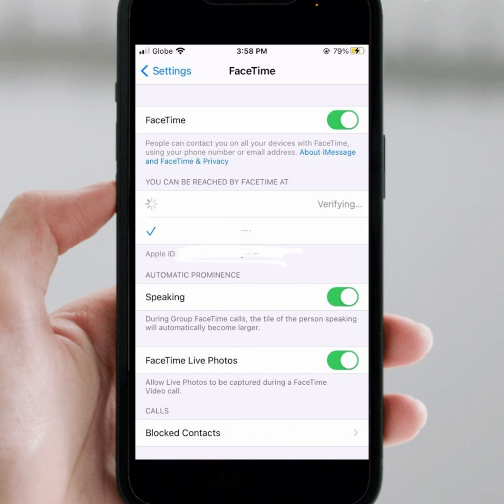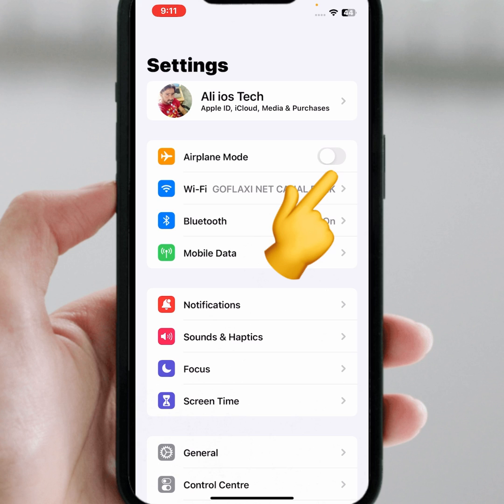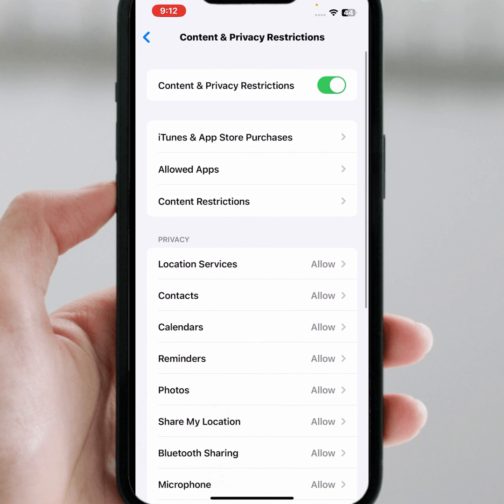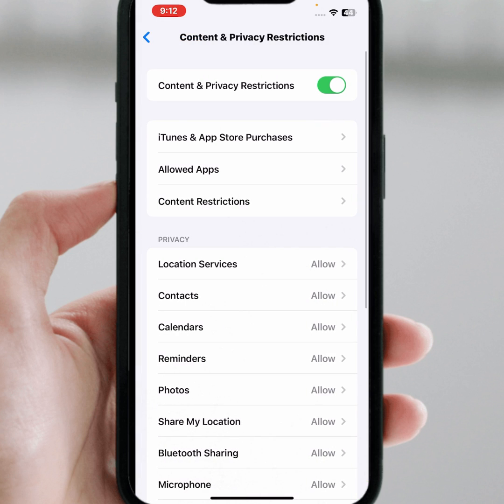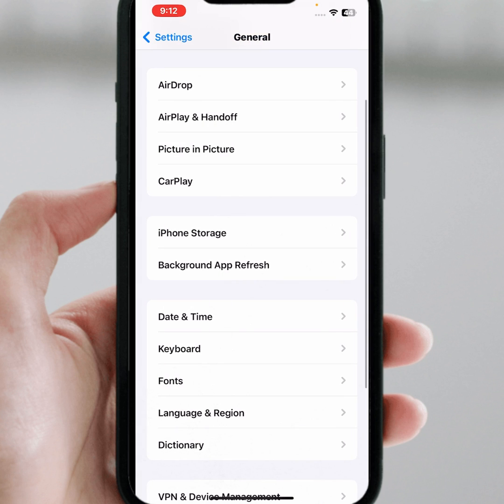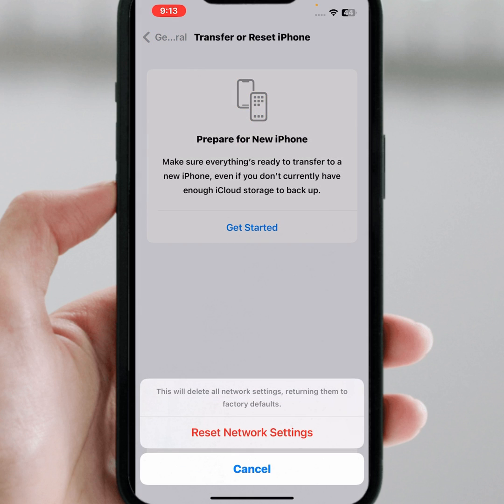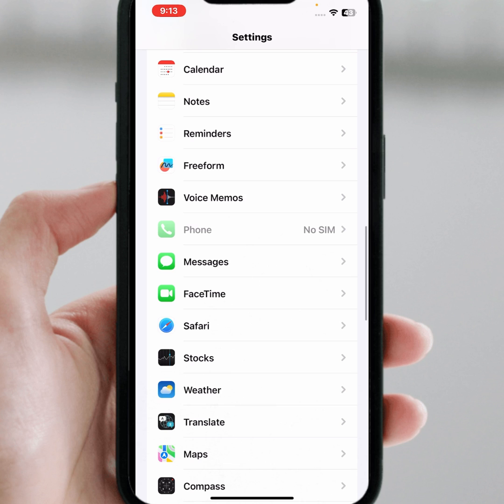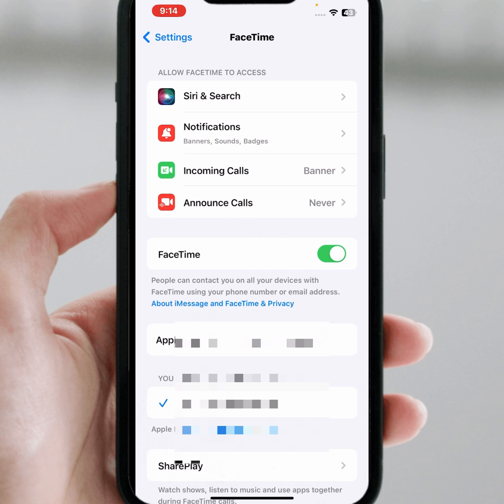iMessage and FaceTime Stuck on Verifying Phone Number || iOS 17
Hi Everyone Well Come to My Channel. In this video I gonna Show you " iMessage and FaceTime Stuck on Verifying Phone Number || iOS 17 " on Your iPhone and Android Phone .